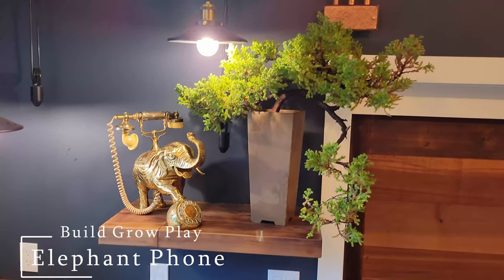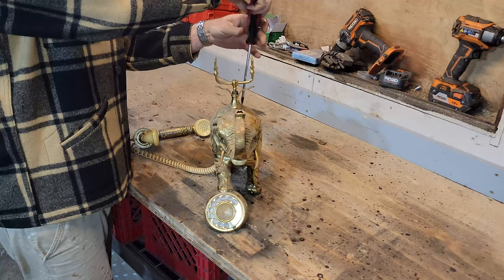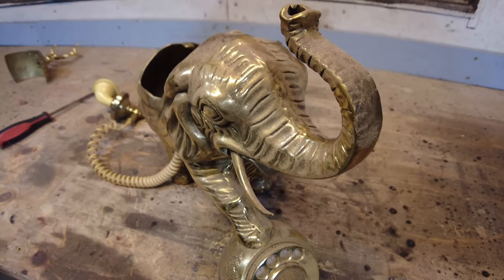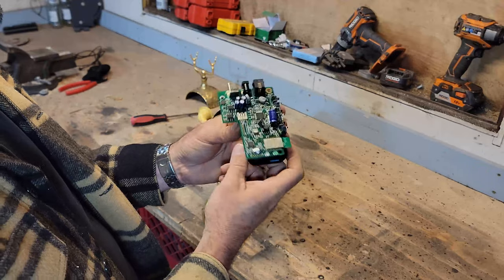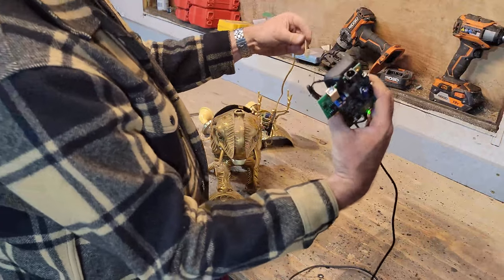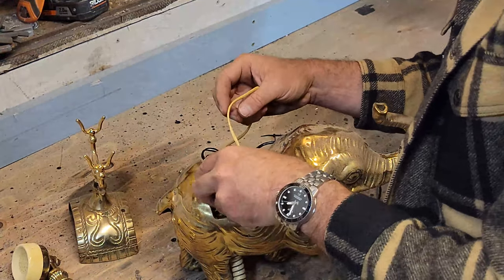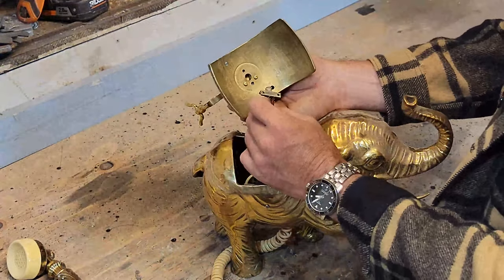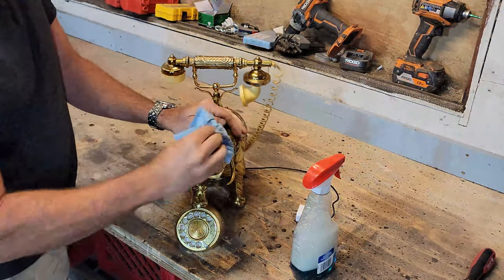Vintage Elephant Rotor Dial Phone - transformed so you can make and receive calls old school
Vintage Elephant Rotor Dial Phone transformed into a blue tooth receiver so you can make and receive calls old school. This great solid brass elephant phone has be simply modified to make and receive calls using you mobile phone blue tooth connection. Step by step instruction on how and what you will need to make modifications to bring your old land line phone into the new age.

Shopping list

Power cell
Usb to 5V

Please be careful to always use tools as per manufacturers instruction and always wear appropriate Protective apparel. It is also strongly advised that any work you perform is permitted and carried out by a qualified professional.